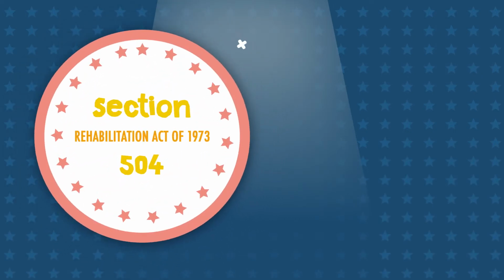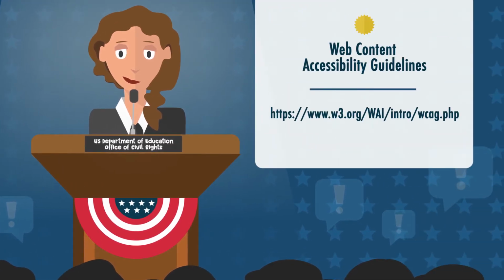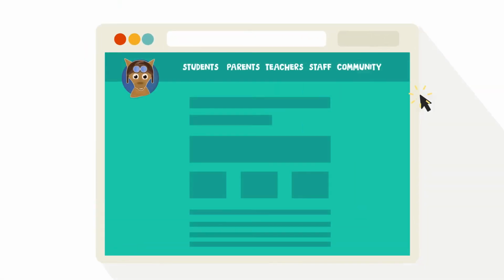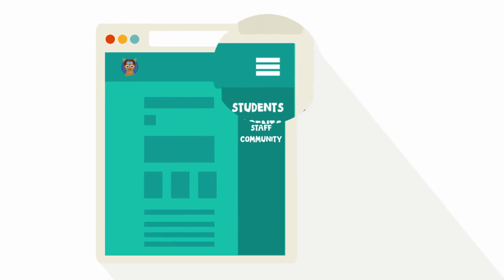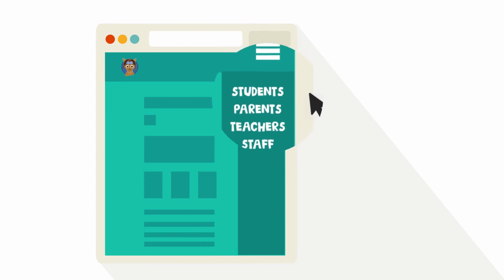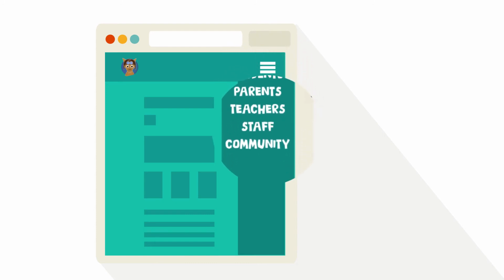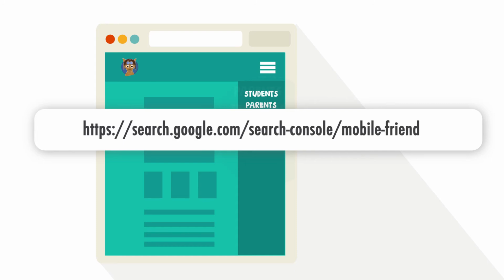District Website Playbook: Step 2 - Accessibility (Archive)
When it comes to the website, accessibility has two different but equally important meanings. Here's what to consider when optimizing your site to provide a better experienced for those with disabilities and those on mobile devices.